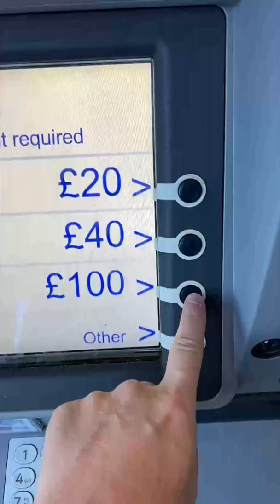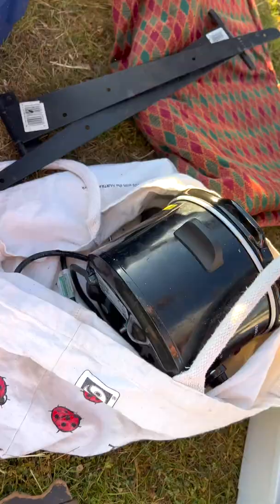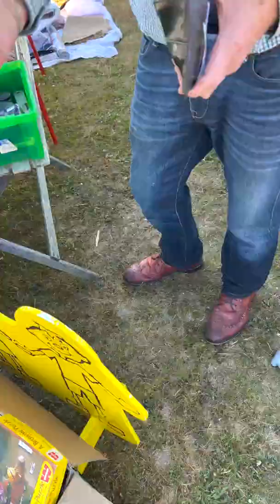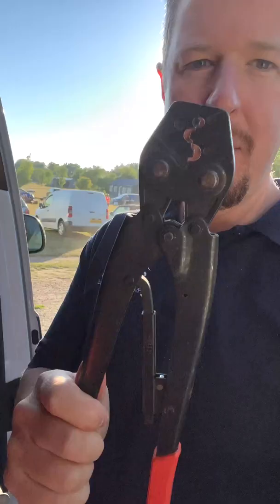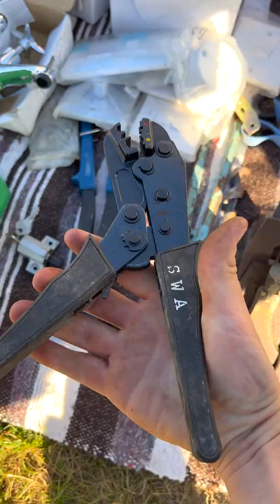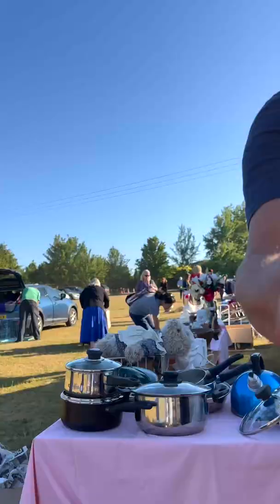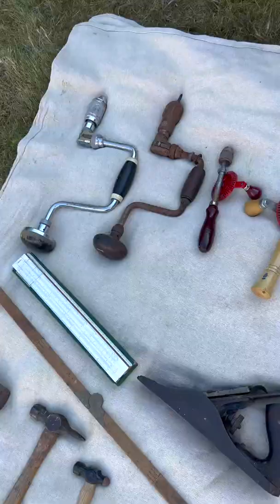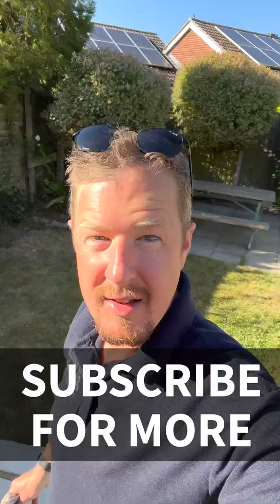CAR BOOT TOOL HAUL! 🤑 What can you get for £100?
Car Boots! The home of true British bargains! But can you find bargain tools? Jordan has set himself a £100 budget to see what he can find, will he discover a hidden gem or just some rubbish from out the shed...

🧰🛠️  Tool Of The Day 👇
Unilite Work Lights:

🏷️ DISCOUNT BUSINESS SUPPLIES 👇